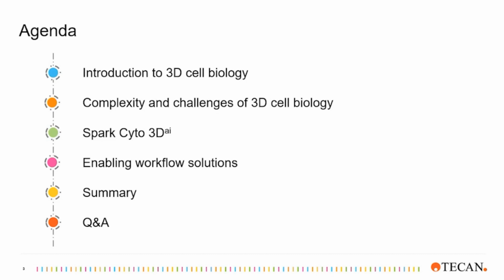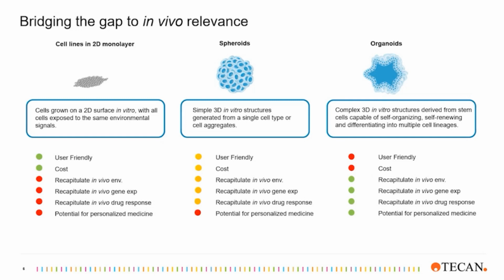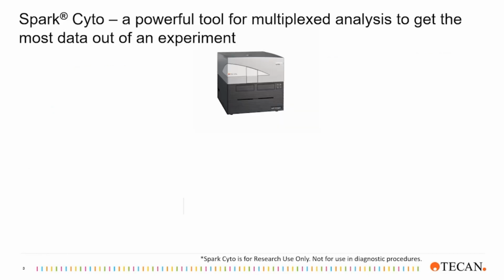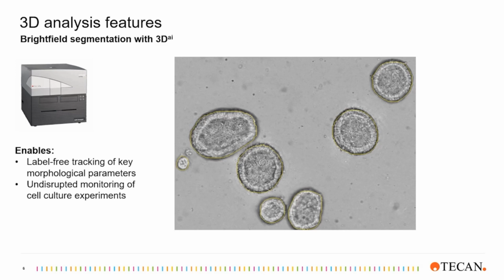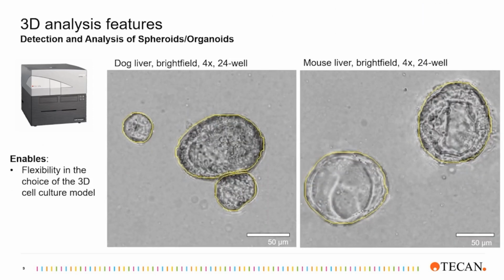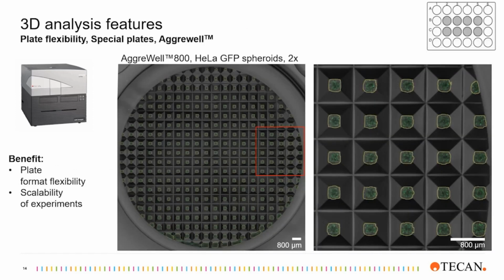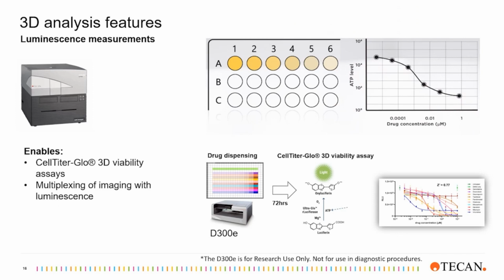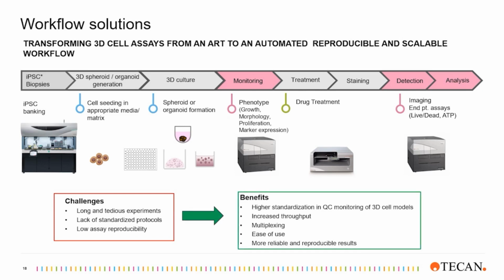Scaling 3D cell experiments with confidence with the new Spark® Cyto 3Dai analysis tools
TECAN